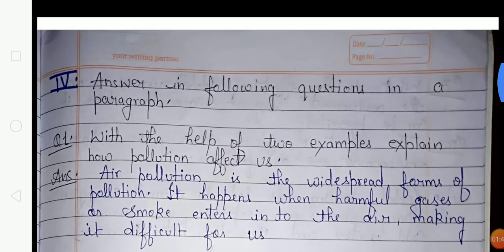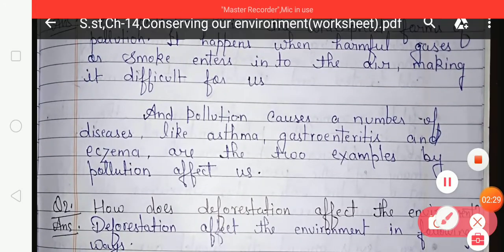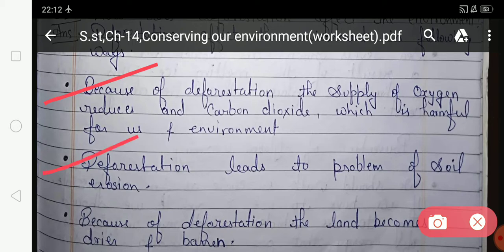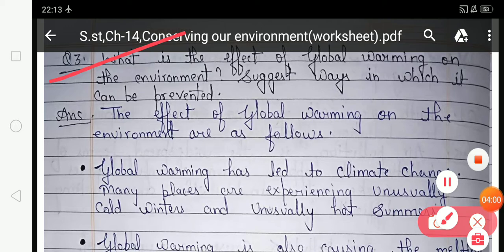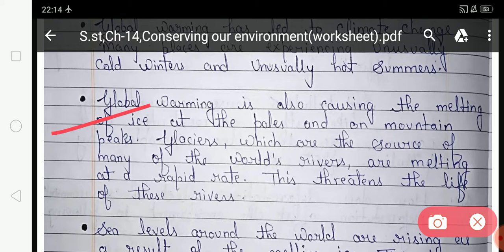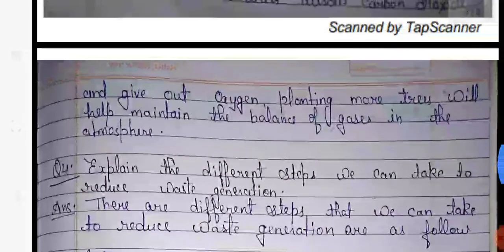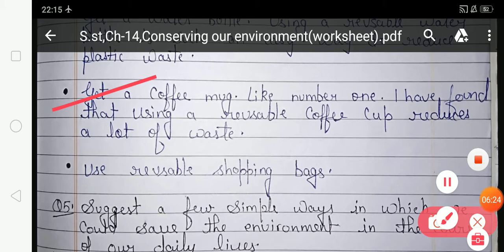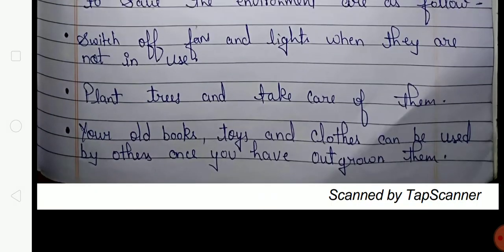S.st,Ch-14,Conserving our environment(part-2)(worksheet)